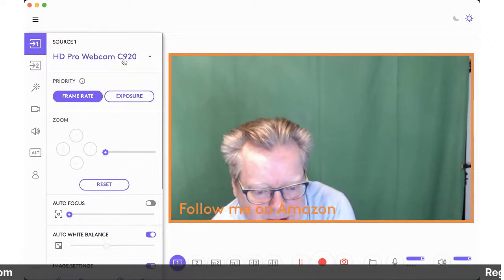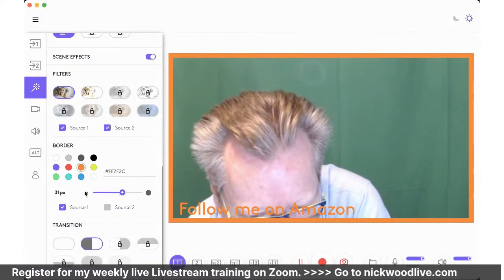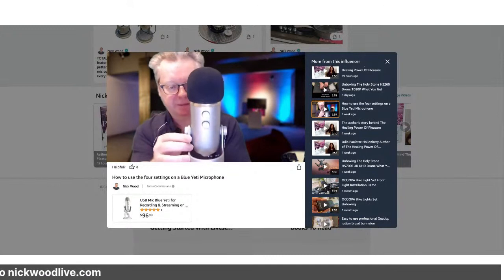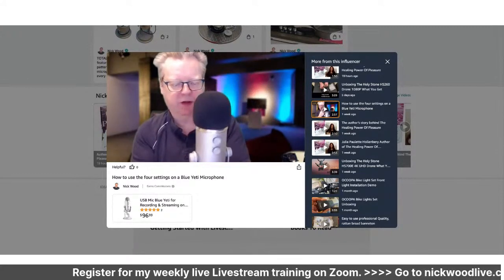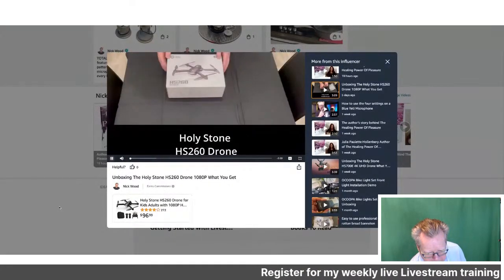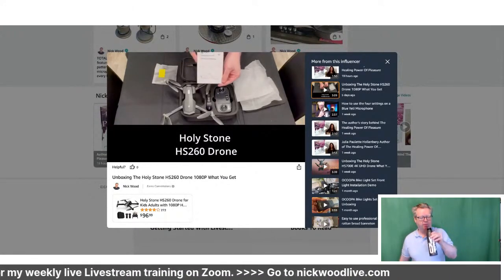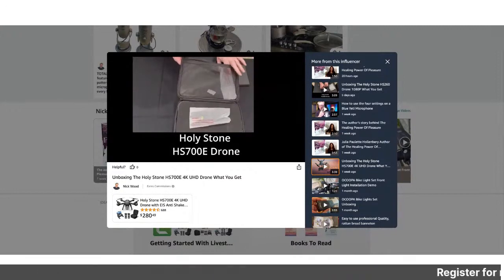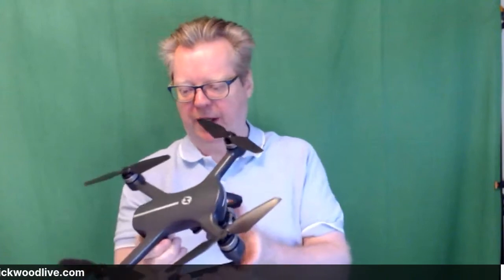Earn and Learn With Nick Wood and Amazon Live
Earn and Learn live streaming essential gear guide and some cool cooking products